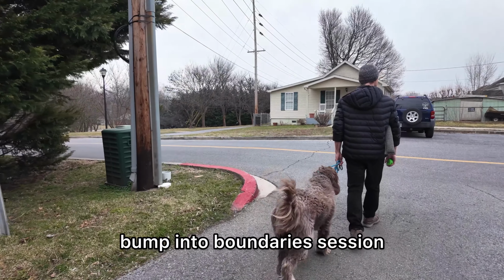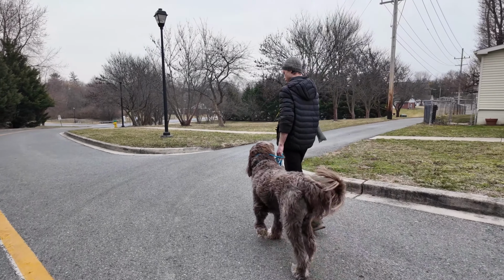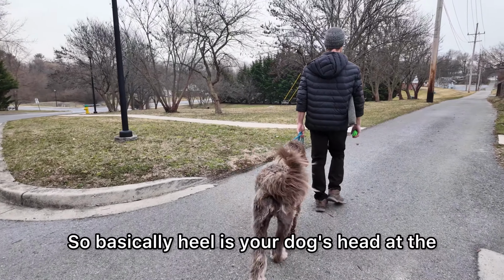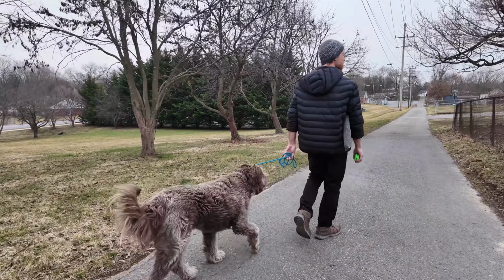Daisy the Newfiepoo ecollar heel